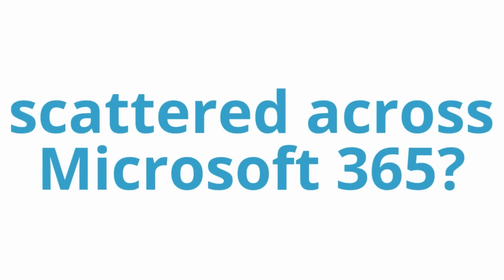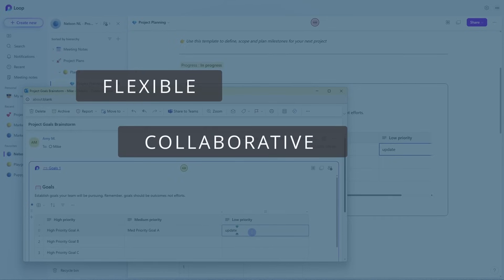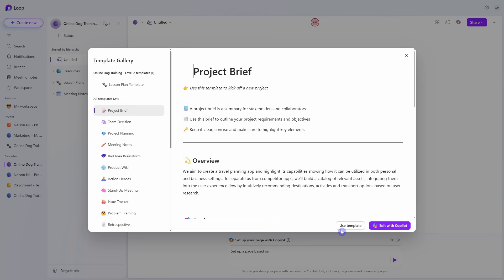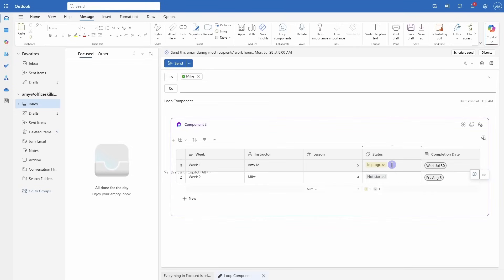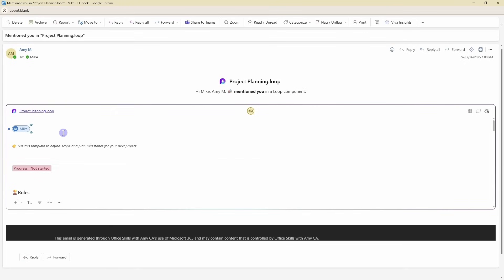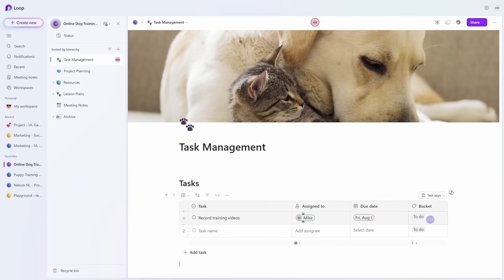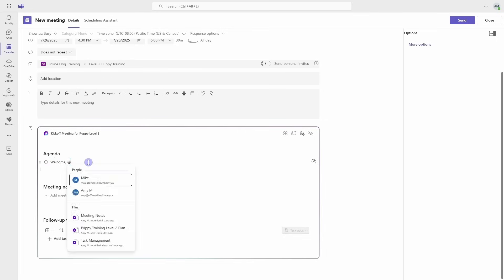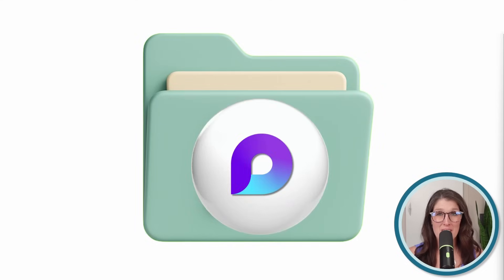Loop SOLVES the #1 Problem in Microsoft 365 | Microsoft Loop Tutorial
If you're work is scattered across Microsoft 365 then loop brings it all together in one app. And these are: 7 ways that you can use Loop in your daily workflows.

🟠 LOOP COURSE 🟠

🟡 FREE RESOURCES 🟡

⏰ KEY MOMENTS

00:00 Loop SOLVES the #1 Problem in Microsoft 365 | Microsoft Loop Tutorial
00:14 What is Microsoft Loop?
00:37 Building blocks of Loop
01:37 Integration between Loop and Microsoft Teams
03:00 Templates
03:41 What is a Microsoft Loop Component?
05:12 Streamlined Collaboration
06:33 Project Management in Microsoft Loop
08:00 Microsoft Loop Status Area
08:24 Teams Meeting Notes
10:12 Loop Adapts to you